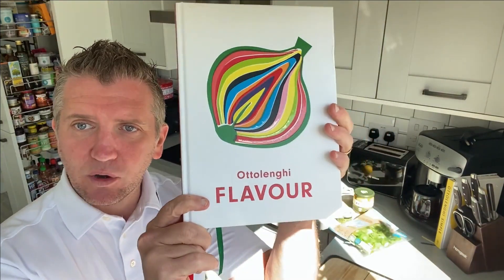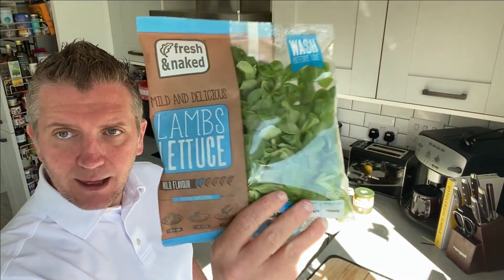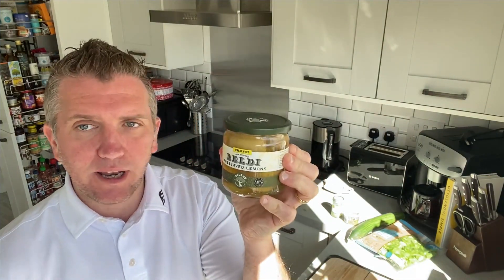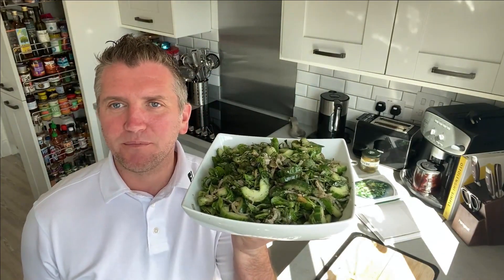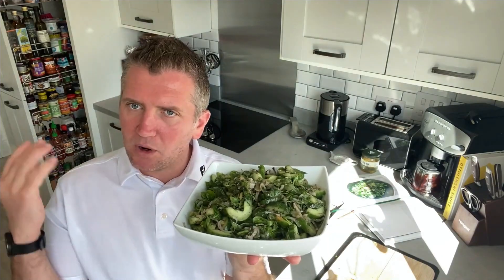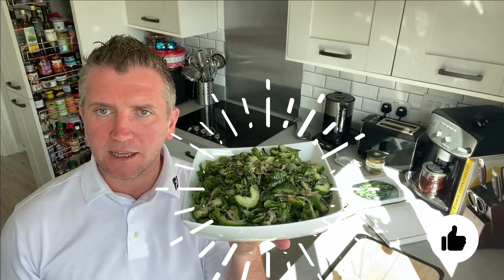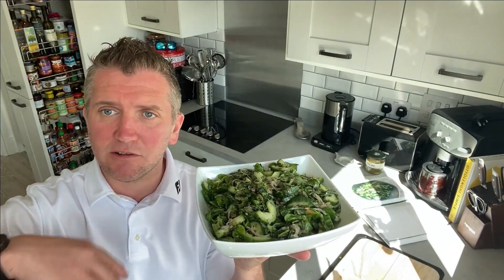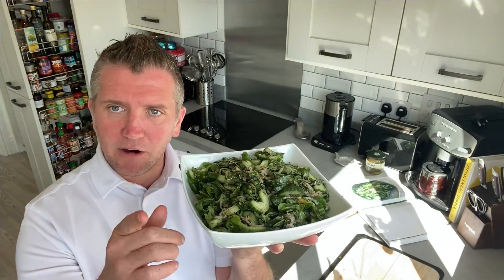Cucumber, Za'atar & Lemon Salad | Ottolenghi Flavour Cookbook (Vegan/ Vegetarian Salad Recipe)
Simple, easy & healthy vegan/ vegetarian side dish/ salad from 'Ottolenghi Flavour Cookbook' to inspire healthier and convenient home cooking. Very easy & versatile dish to make, which can be made in advance and served with pretty much anything. Please check out my 'Ottolenghi' and 'Sides Dishes/ Salads' playlists for more inspirational recipes.

Prep 10-15 min (Serves 4)
Ingredients:
1x Cucumber
Fresh Basil (leaves)
Fresh Dill (chopped)
Fresh Lemon (Zest & juice)
Preserved Lemon (Diced)
Fresh Mint (leaves)
Za'atar
Dried Mint
Green Chillies (chopped & diced)
Lamb's Lettuce
Banana Shallots (finely sliced)

Ottolenghi: Flavours Cookbook
Aspall Organic Raw Organic Cyder Vinegar 5 Litre
Homegeek Knife Set (8 Pieces Kitchen Knife Block Set with Sharpener)
Set of 5 Clip Top Glass Storage Preserving Jars
JJ Folding Chopping board
Joseph Joseph Rocker Garlic Crusher - Silver
Ikea Tea Pot
Joseph Joseph Nest Colanders

Knife Set Includes → Chef's Knife, Slicing Knife, Bread Knife, Utility Knife, Paring Knife, Sharpening Steel & Kitchen Scissor.
Never Rust → made from stainless steel that contain 15% Chromium (corrosion resistance - it decides knife's durability).
Superior Sharp → the knife's sharpness, is related to materials & forging. (hand-polished edges at 14-16 degrees per side with precise tempering - knives stay sharper longer).
Not Easy to Blunt → knives are made from German 1.4116 stainless steel whose hardness is above HRC57.
Comfortable Hold → Ergonomic handle is made of PAKKA wood which is comfort, sturdy & durability, even if you holding knife for a long time.

Filming Apparatus (See links for visuals):
Selfie Stick Extendable Clamp Phone Holder (Main Presenting Angle)
Flexible Arm Mount Stand for mobile (Birds Eye Preparing Visuals)
Tripod Mount holder for mobile (Birds Eye Cooking Visuals)
Universal Mobile Phone Car Mount/ window Holder (Angled Preparing Visuals)